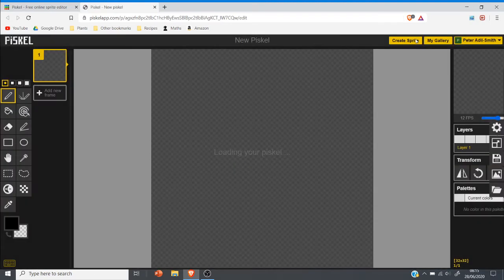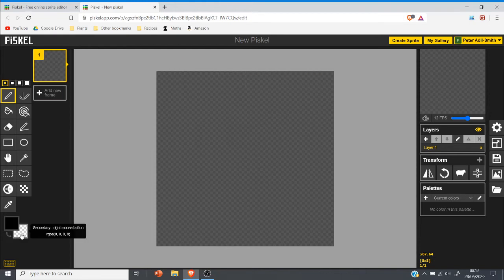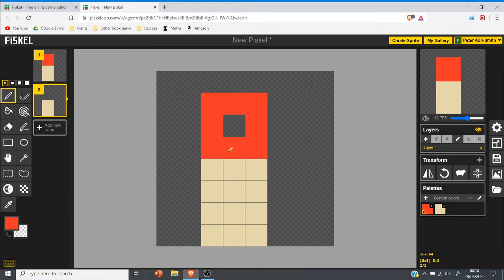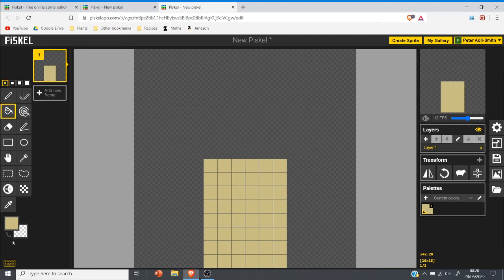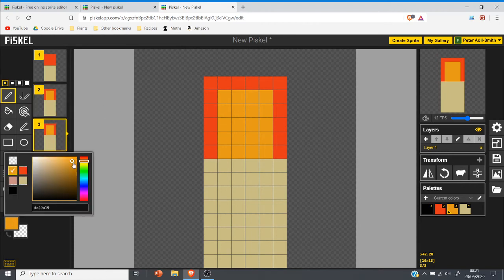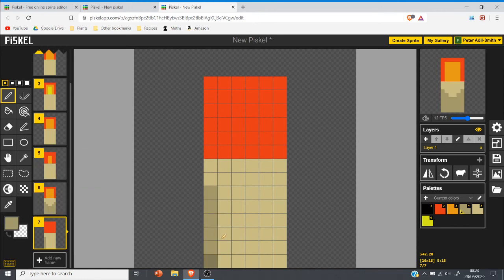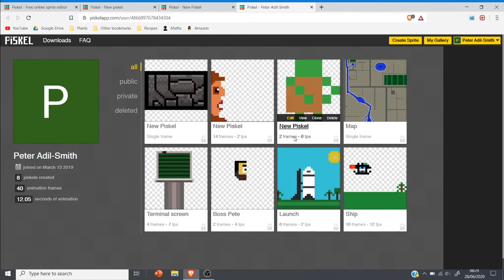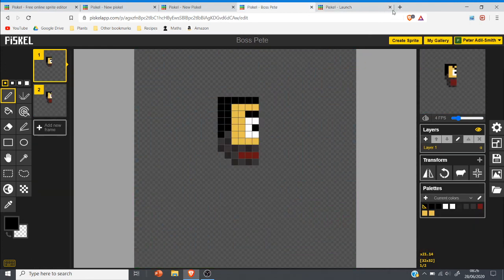Intro to Piskel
A basic demonstration of using Piskel to create pixel art.
Here we just create a quick asset for a huanted house game: a flickering candle!
It is always good to start with a basic 8x8ish size sprite, and then use a bigger canvas. This allows you to add more detail with each version.